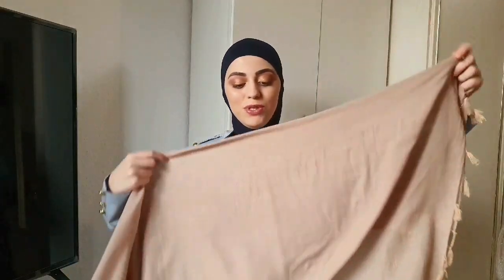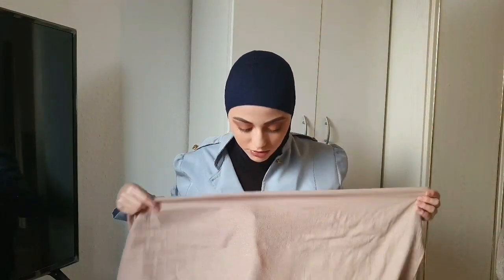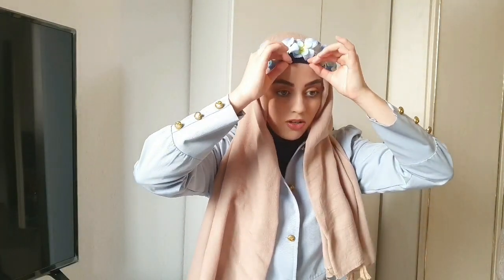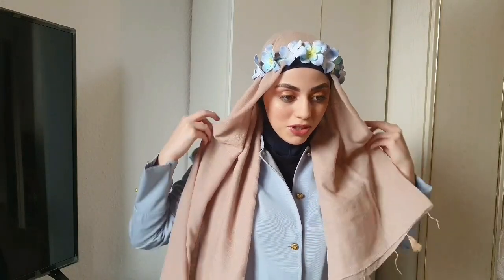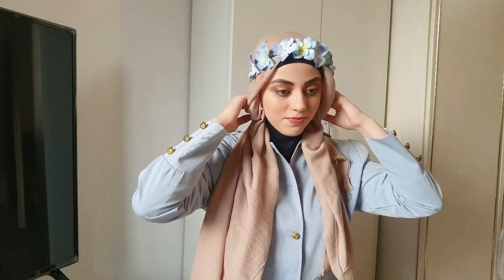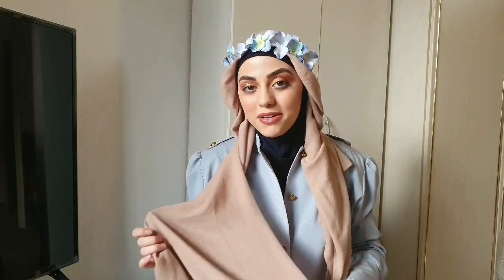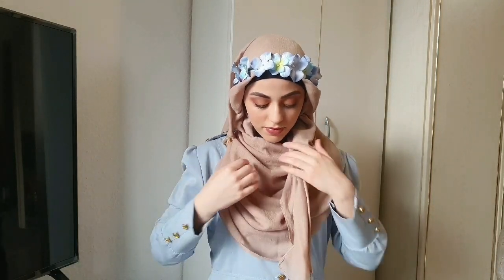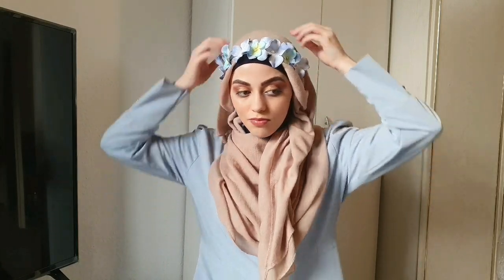Fairy Inspired Hijab Tutorial - Lolita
Hi I'm Lolita, thank you for watching my video, in this video I show you guys a very easy fairy inspired hijab tutorial using a flower crown, please be sure to check out my collection of niqab tutorials, makeup videos where you'll find my best tutorials.